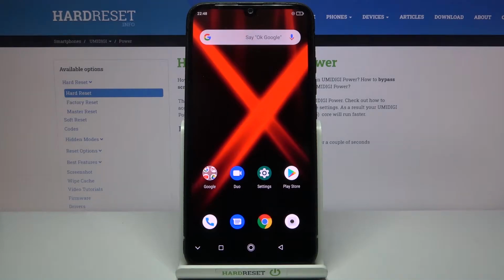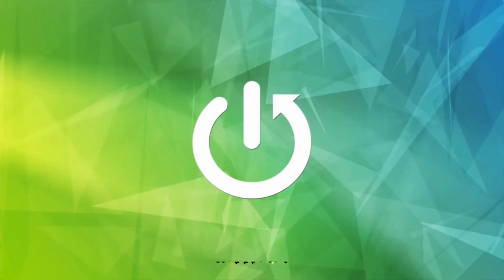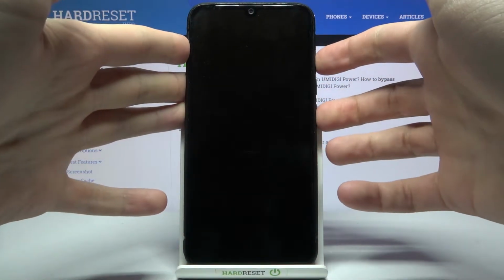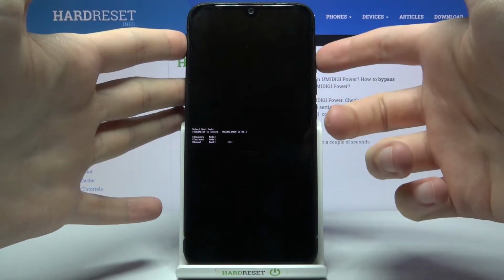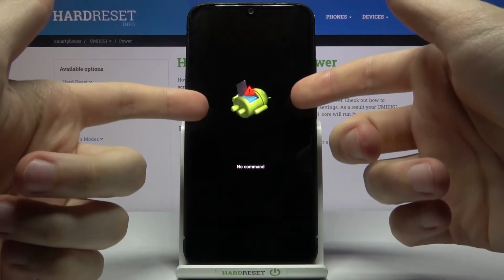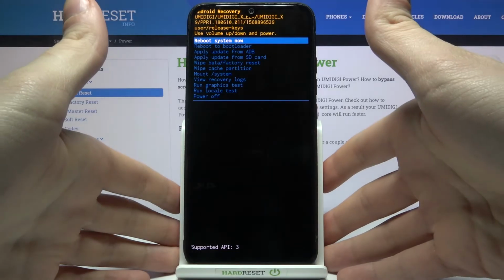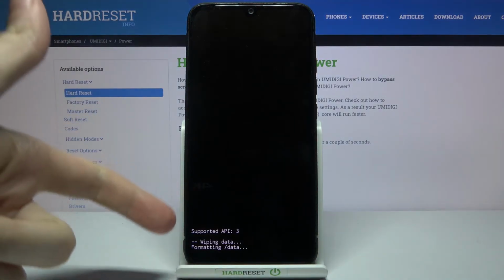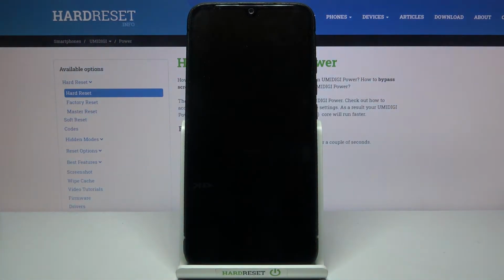How to Hard Reset UMIDIGI Power - Bypass Screen Lock / Restore Defaults / Format by Recovery Mode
UMIDIGI Power Hard Reset:
In this video, we'll be showing you how to perform a hard reset on your UMIDIGI Power smartphone. This process is also known as a factory reset or master reset, and it will restore your device to its original factory settings. This is a useful troubleshooting step when you're experiencing issues with your device such as freezing, crashing or a forgotten password.

How to access the recovery mode on your UMIDIGI Power?
How to perform a hard reset on your UMIDIGI Power?
How to bypass the screen lock in UMIDIGI Power?